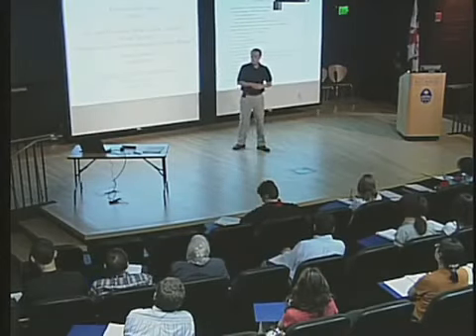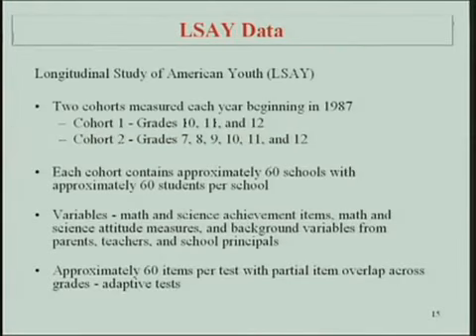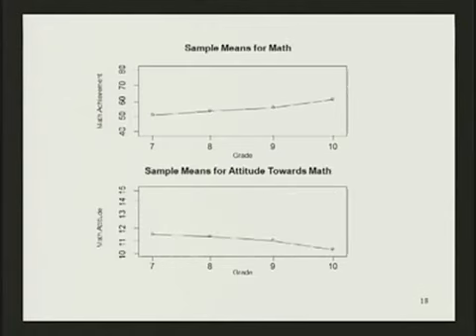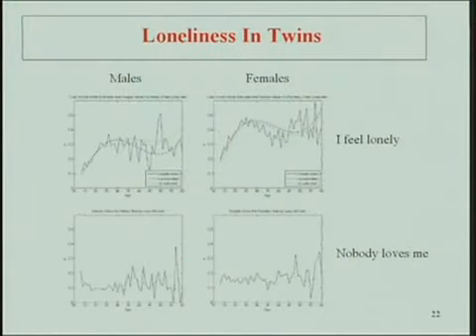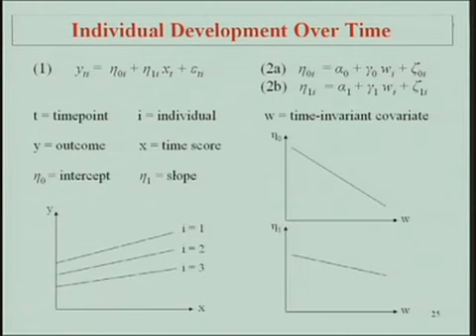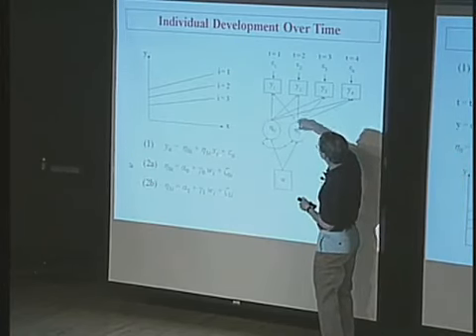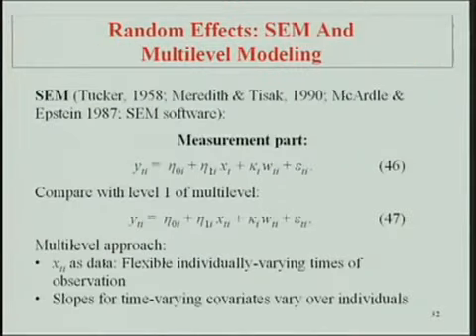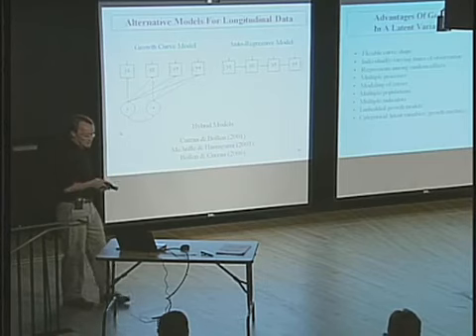Growth Modeling With Latent Variables using Mplus, Part 1